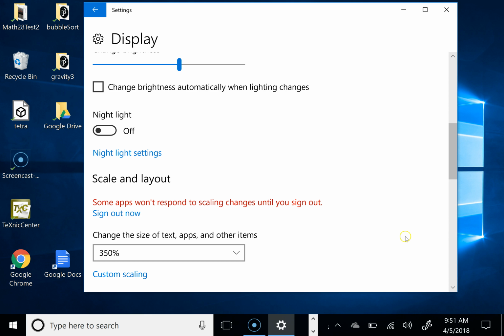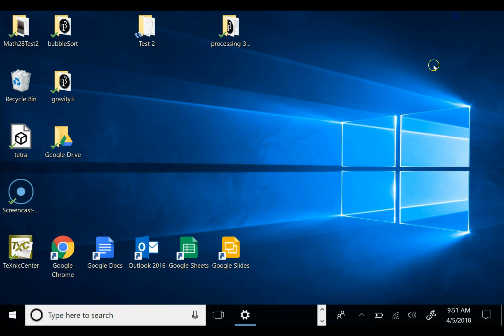Why Dynamic Scaling is Important...